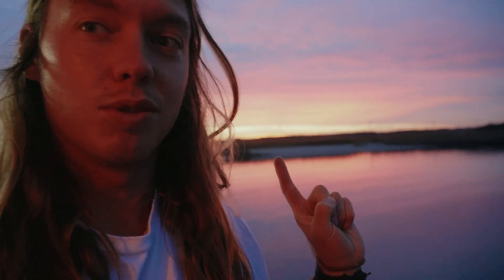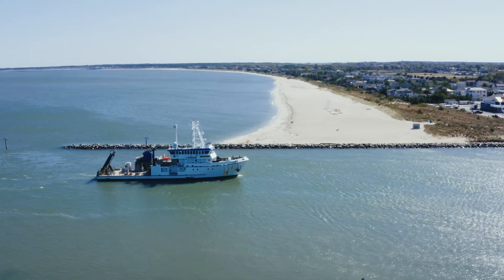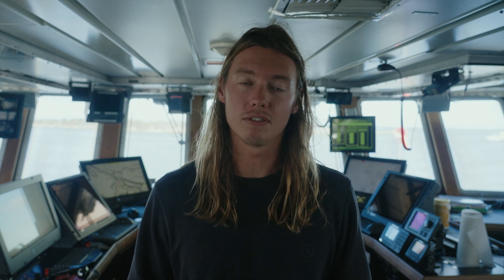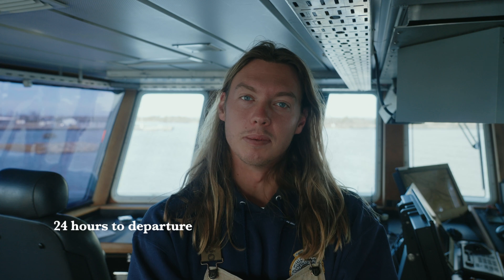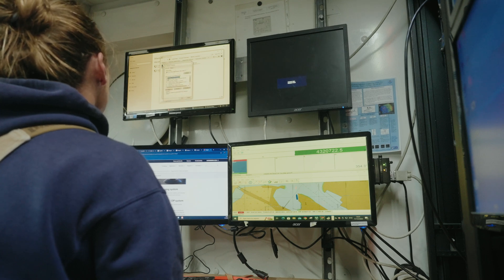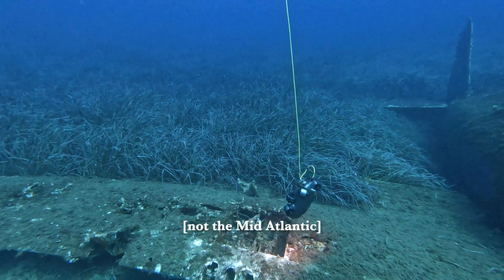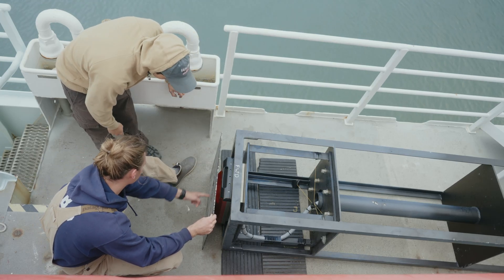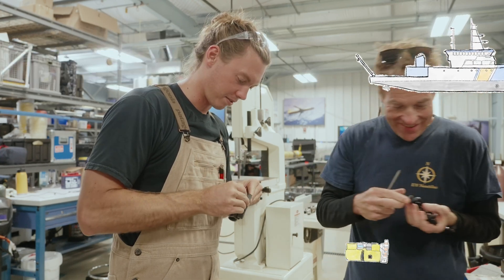Testing the world's most expensive fish finder | Lost Lander Part 1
A $250,000 fish finder...also known as one of the most advanced multibeam echo sounders ever built. Things escalated quickly. And they're still escalating :)
w/l
Grant
Want to shoot? Email grant(at)seasaturated.com

Hey hey! I'm Grant, and I am a surfer/scientist currently in coastal Delaware. I'm sharing with you some of my life and some of my thoughts to bring exploration, conservation, and education to those who can't experience it everyday. Right now, I'm studying beaches and the seafloor at work and taking full advantage of them otherwise, but in the future I want to double down on showing you the beauty of all the blue water that's out there. Hope to see you in, on, or under the water sometime soon 🌊

highlights:
Intro: 0:00
Slight complication: 1:35
My outlet named Sparky: 5:42
Last minute prep: 7:12
Departure day: 11:19